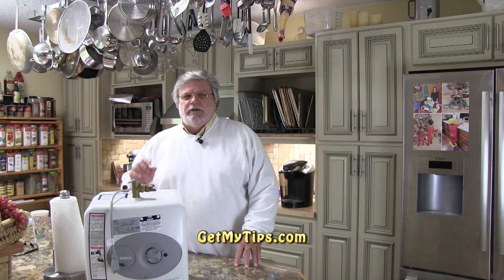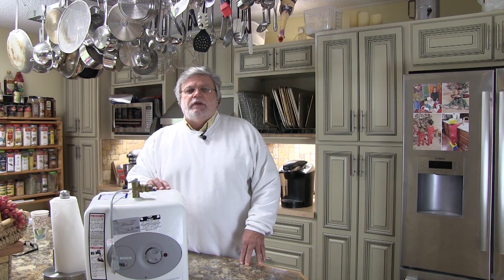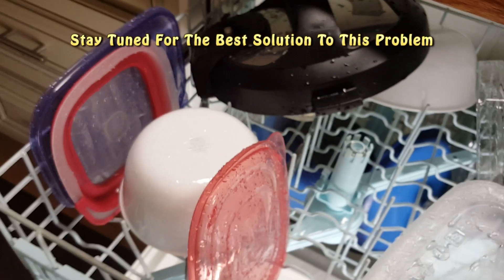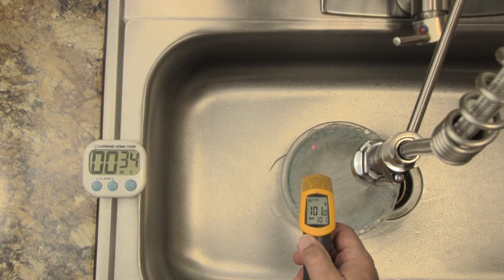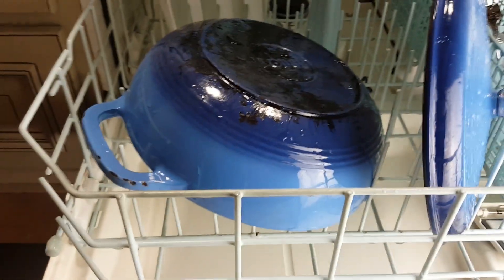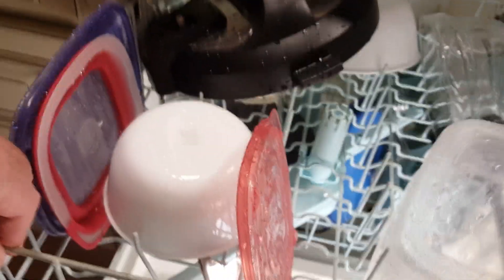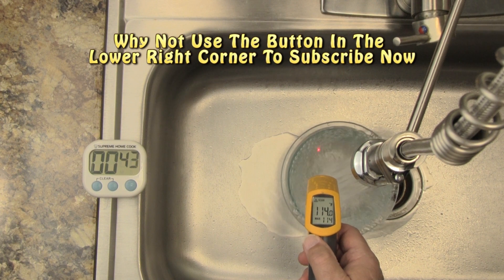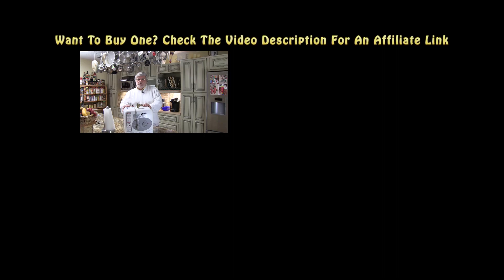How To Fix A Dishwasher Not Drying Dishes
If your Dishwasher Will Not Dry Dishes, check out this YouTube video. A lot of the time when your dishwasher will not dry dishes the problem is a DIY easy fix.

For more information on a dishwasher not drying dishes, see our Appliance Repair

It can be very frustrating when your dishwasher top rack will not dry dishes. The good news is we have an easy DIY solution for homeowners who are looking to find out why there dishes are not drying in their dishwasher. It turns out that the solution is not as complicated as some folks try to make it. We understand your frustration. You come home from work put the dishes in the dishwasher and are very disappointed when the dishwasher top rack will not dry your dishes. So if you have been asking yourself why is my dishwasher not drying dishes, watch this YouTube video for the solution. And if you have a better suggestion that we can pass on to other folks who have a dishwasher top rack that will not dry dishes, please let us know.

You can check out some of the items that we used in this video at our Amazon store ~

Bosch Water Heater ~

If so you need to watch this video ~ How To Check Tire Pressure Without A Gauge